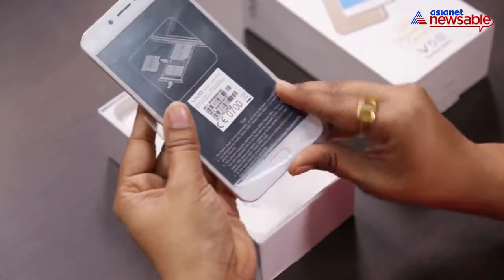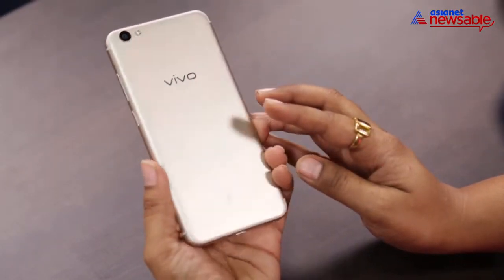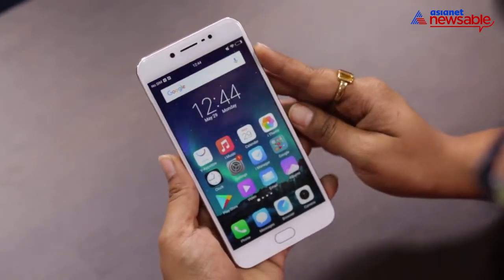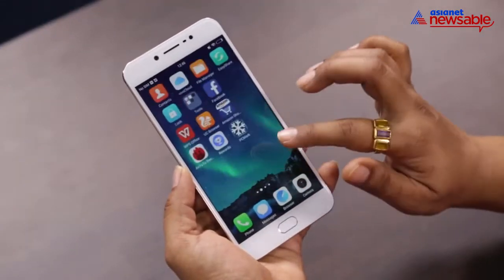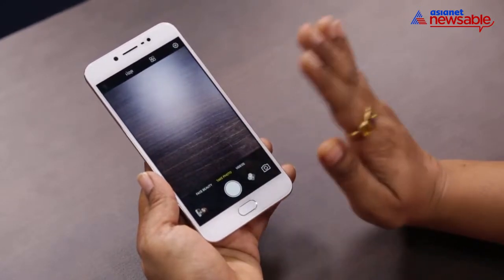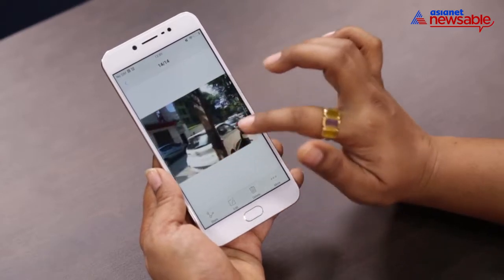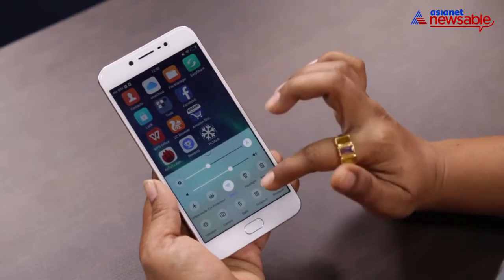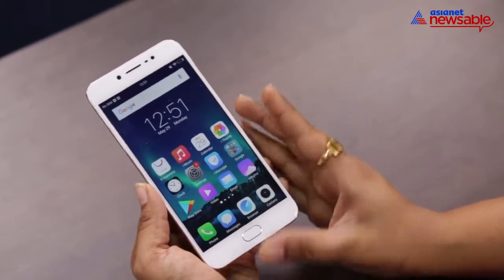Vivo V5s: Unboxing and first look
Vivo V5s is the new selfie-centric device from the company. The highlight of the device is the 20MP Moonlight selfie camera. It also packs in a 13MP rear snapper. Is it just another selfie device? Is it value for money? Here's what we think about the all-new Vivo V5s. Take a look at the unboxing and quick hands-on with the V5s